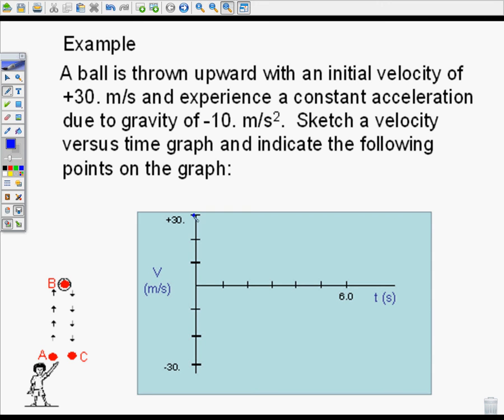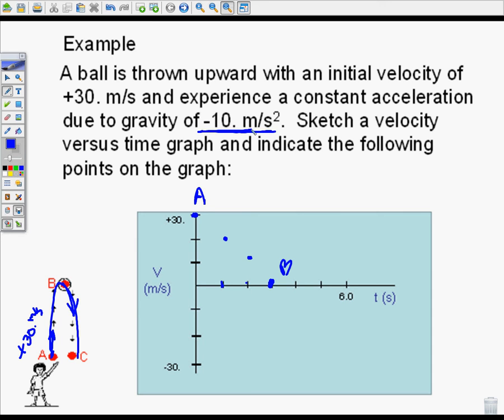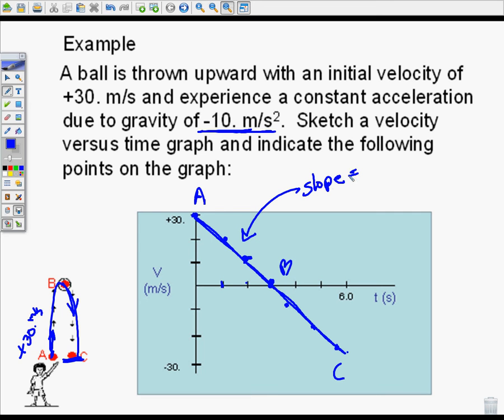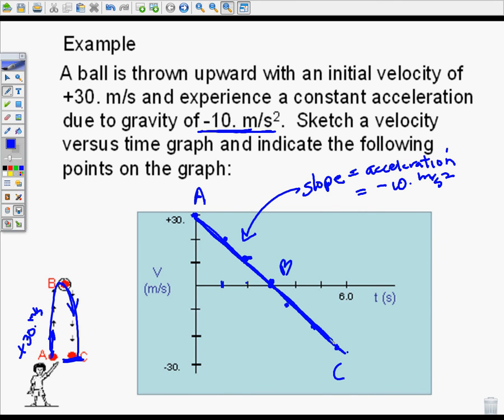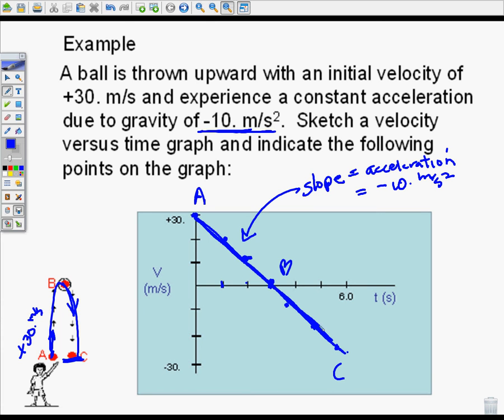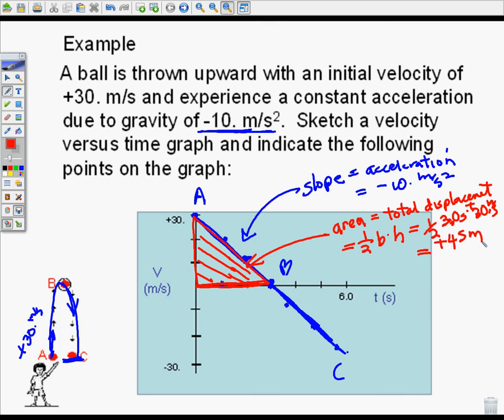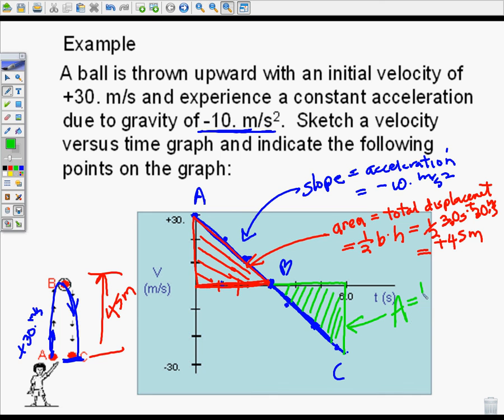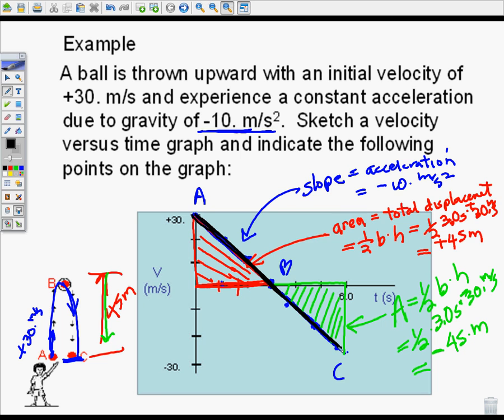Motion Graphs Part 2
Solving motion problems using the slope and area of the motion graphs